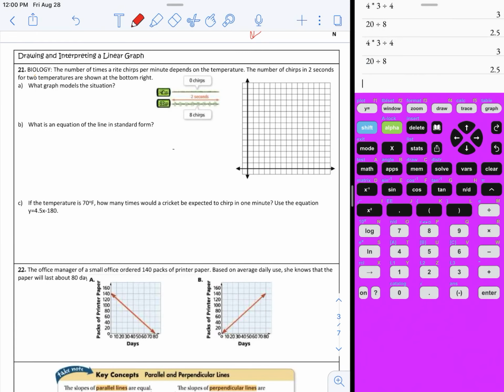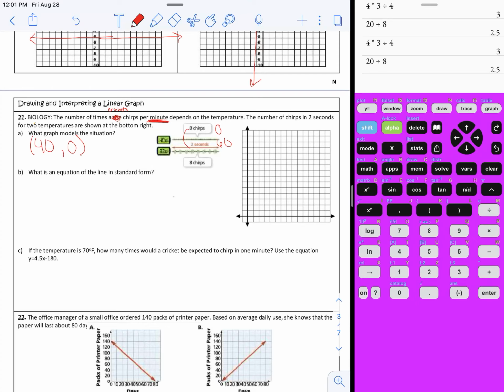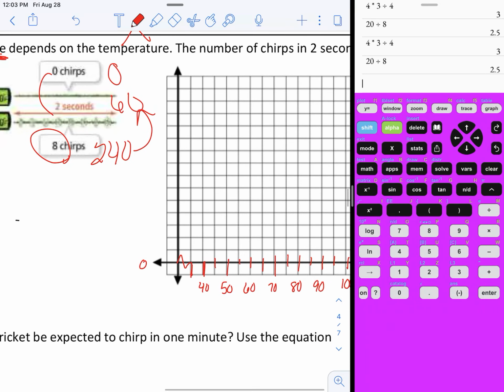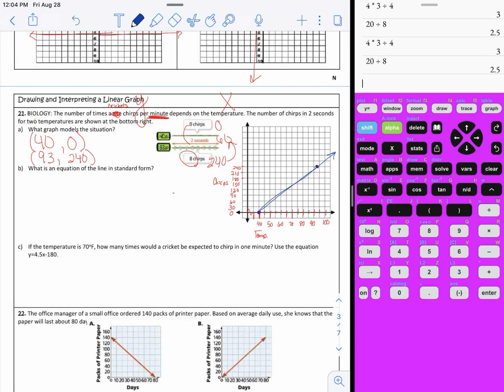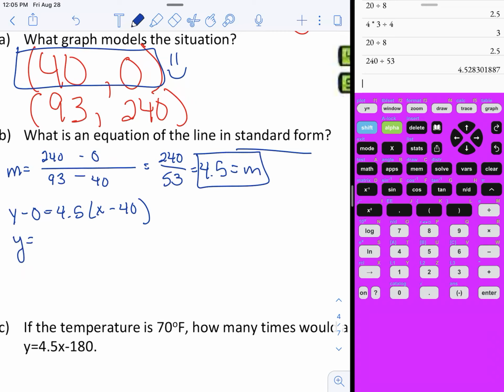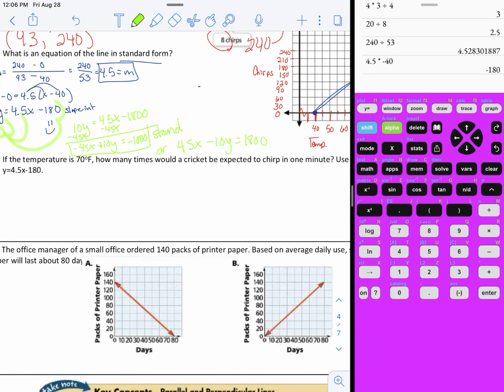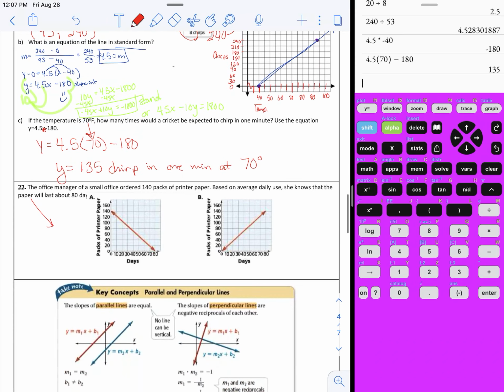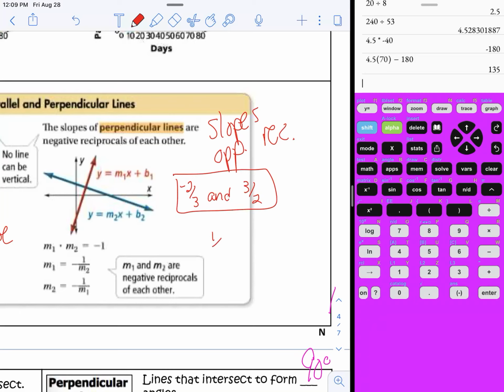Algebra 2 - 2-4 More about Linear Equations Page 3